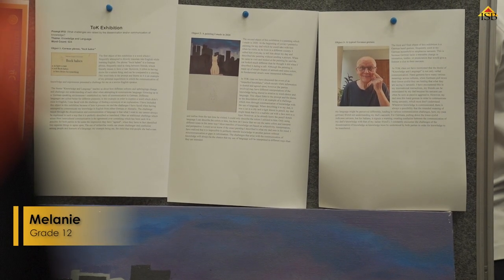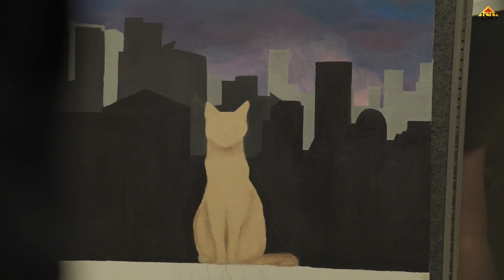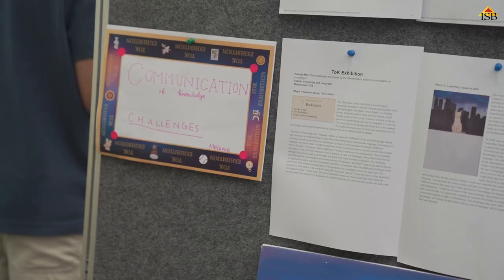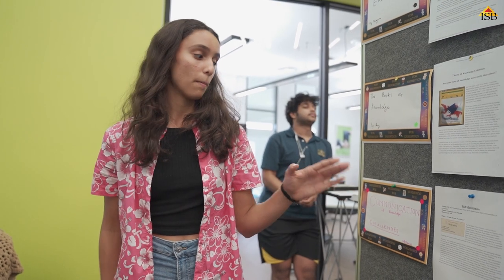Theory of Knowledge Exhibition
Discover the brilliance of our ISBHighSchool students as they shine at the IB Theory of Knowledge Exhibition! For those unfamiliar with ToK, it's a vital component of the IB Diploma Program that explores the acquisition of knowledge and our understanding of the world. This immersive exhibition brings together captivating displays, engaging discussions, and a vibrant atmosphere as students share their thought-provoking presentations, mesmerizing artworks, and passionate discussions that challenge perspectives. Join us in reliving the excitement of this event by watching the video and sharing it with others. Let's continue our journey of knowledge together, celebrating creativity, courage, social intelligence, and a globally-minded outlook at ISB!